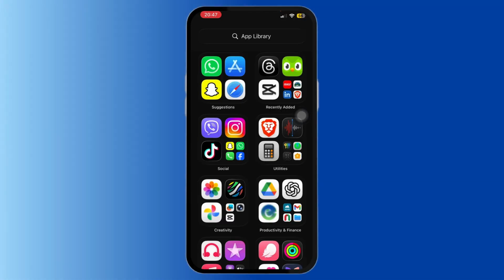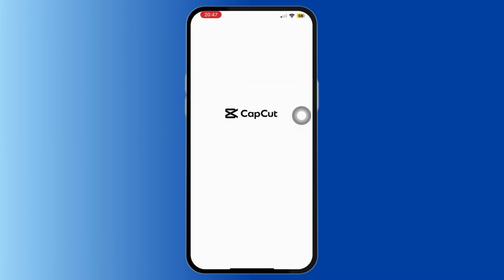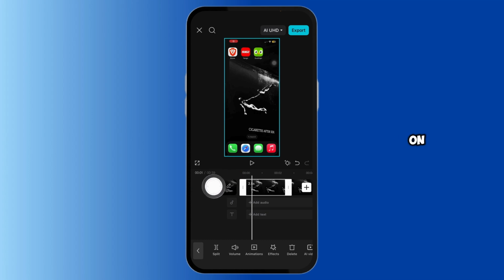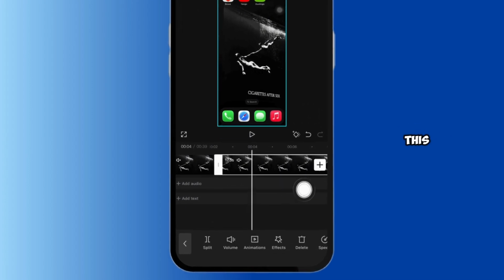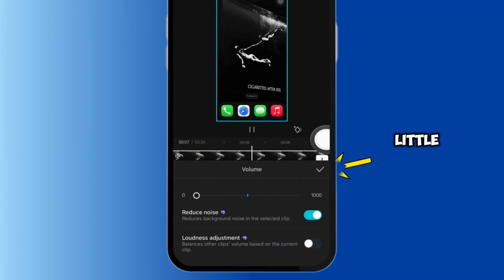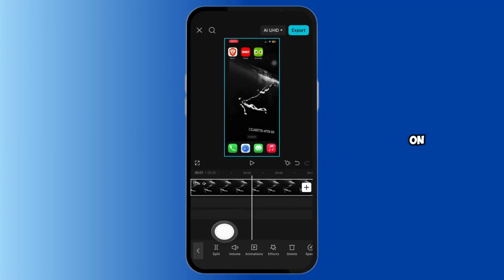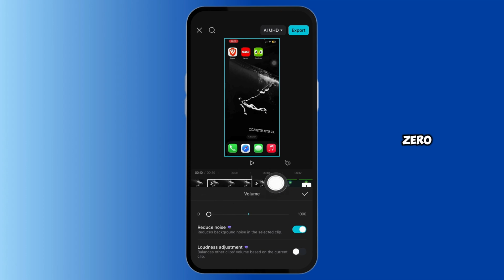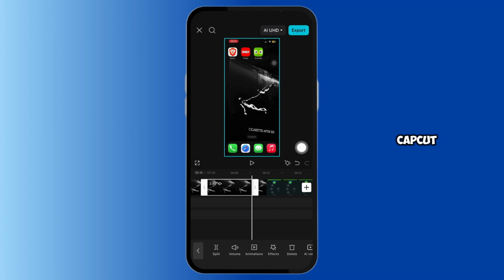How To Mute One Clip On CapCut (2026)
Here’s a quick and easy way to mute a single clip in CapCut without affecting the rest of your video.

Timestamps:
0:00 – Introduction
0:10 – Mute One Clip in CapCut

Step-by-Step Guide:

1. Open the CapCut app on your mobile device.
2. Tap on New Project and select your video.
3. Add the video to the timeline.
4. Tap on the specific clip you want to mute.
5. Scroll through the bottom options and tap Volume.
6. Drag the volume slider all the way down to 0.
7. Alternatively, tap Mute Clip if the option is available.
8. Tap the checkmark (✓) to save your changes.

✅ That’s it! Only the selected clip will be muted while the rest of your video stays unchanged.